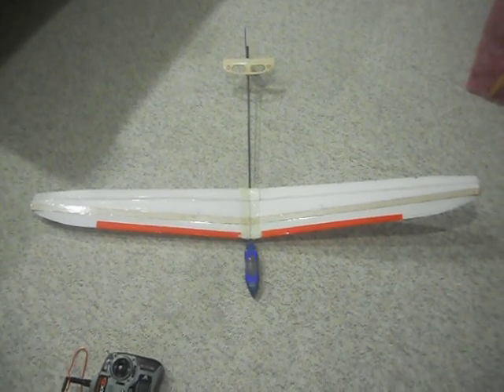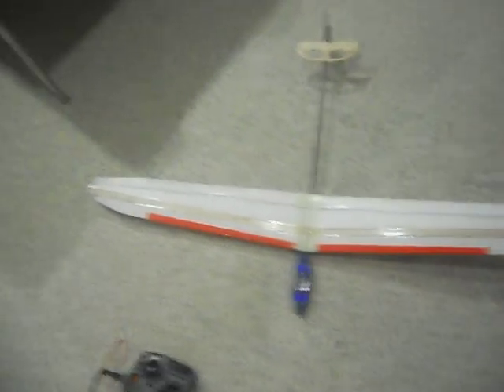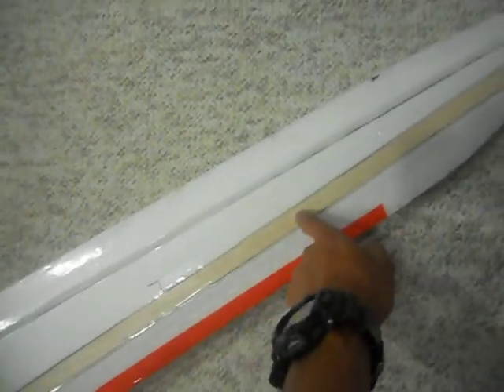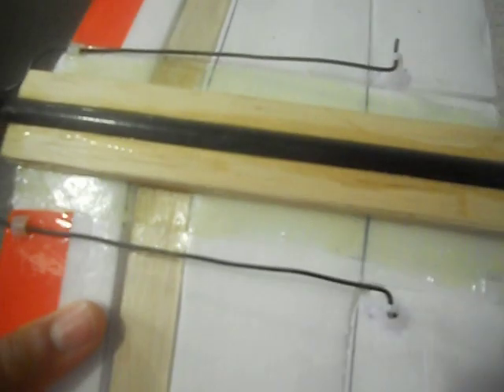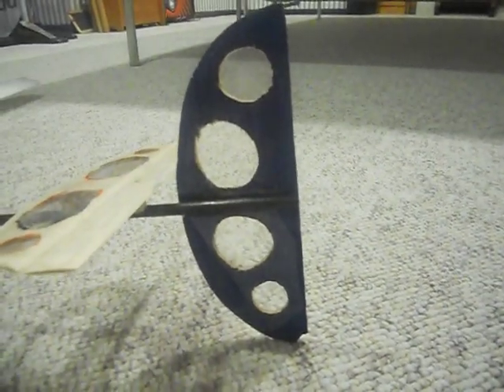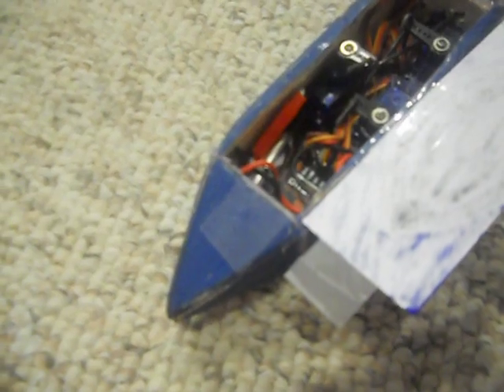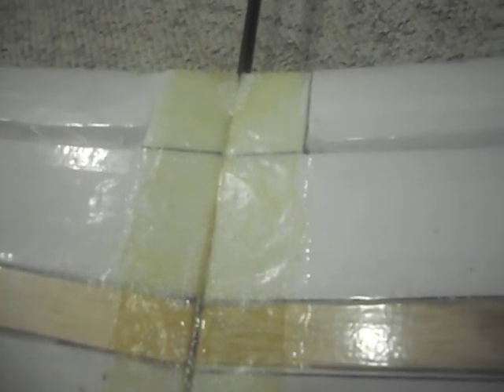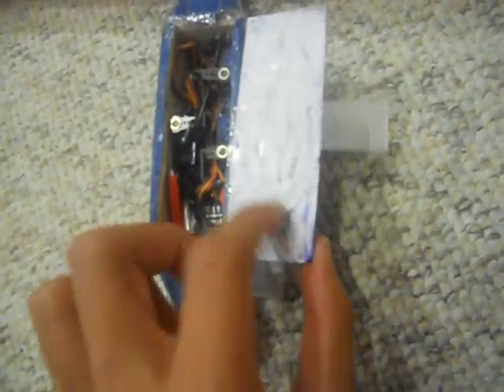Scratchbuilt DLG Specs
My $5 Dlg. The wing has Supergee 2 wing dimensions. 59" wingspan. 38.5" length. All servos are mounted inside pod. Hextronik 9g digital servos. 500mah 1s LiPo. AR61150 reciever. Weighs about 10oz.